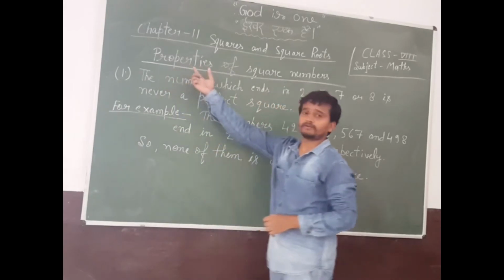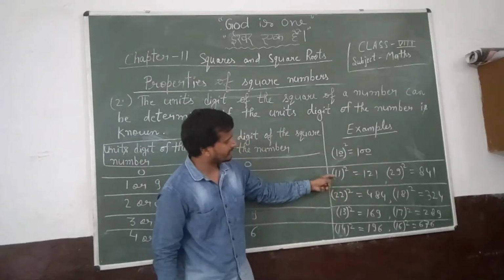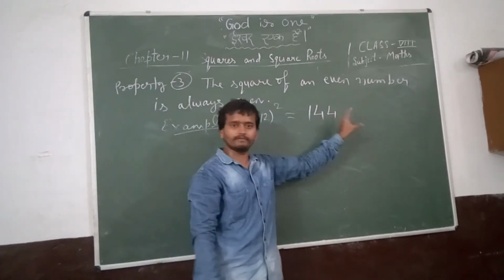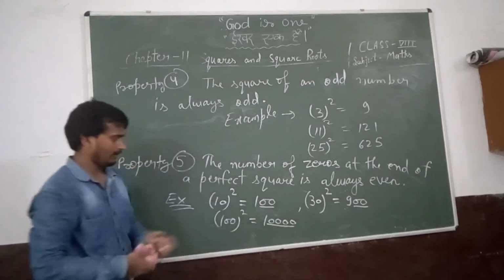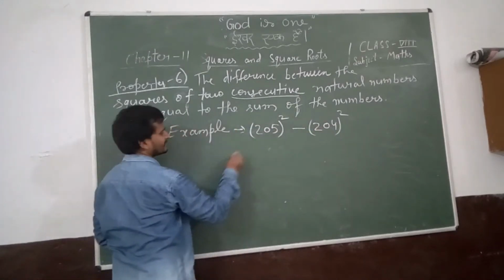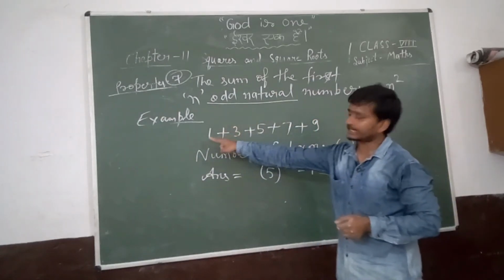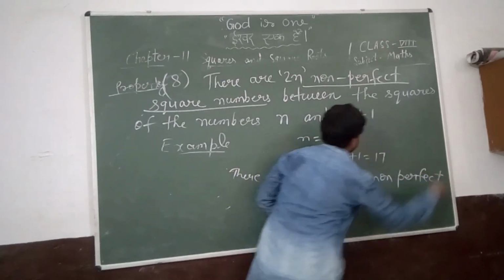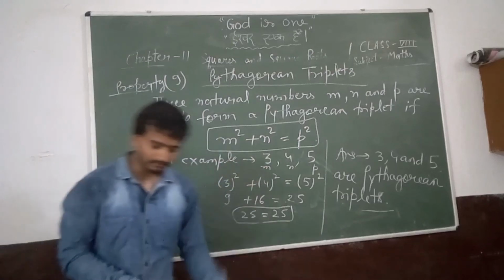Class VIII - Mathematics Chapter 11 ( Square and Square roots part 2)